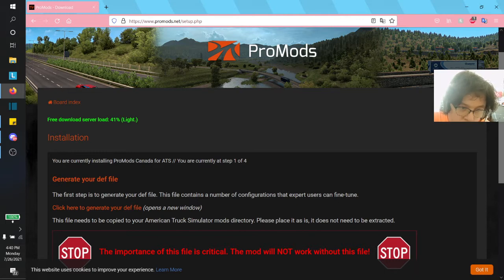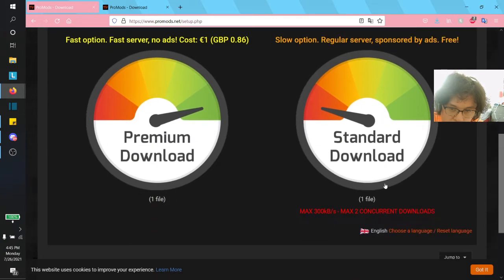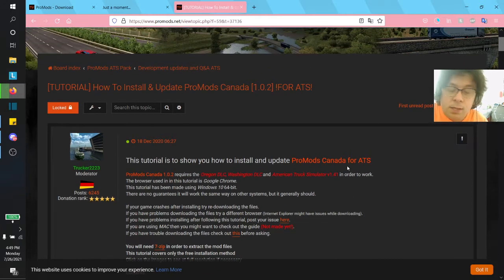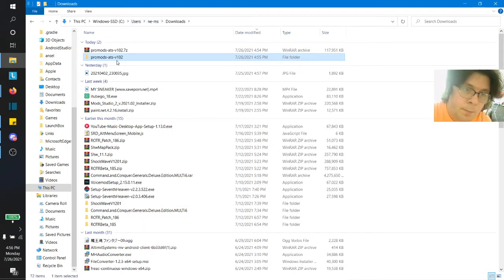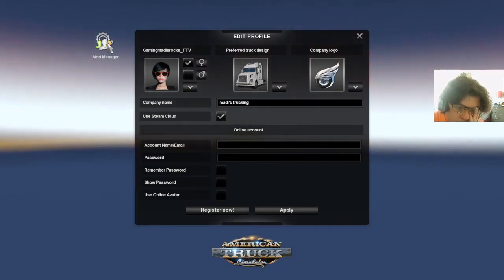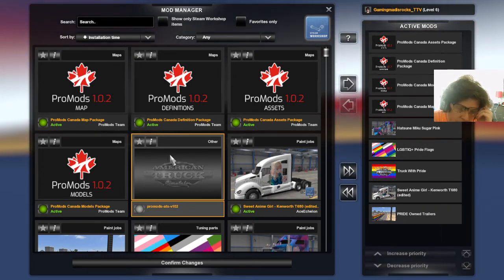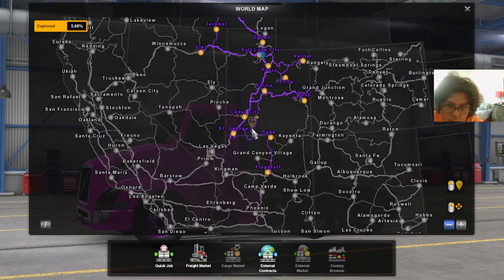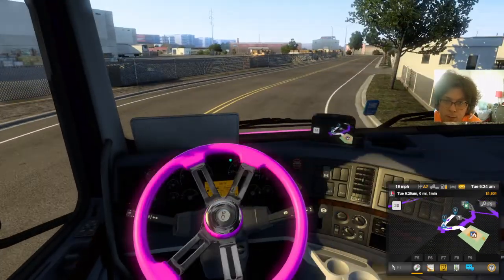how to install ATS PRO MODS 1.0.2 CANADA